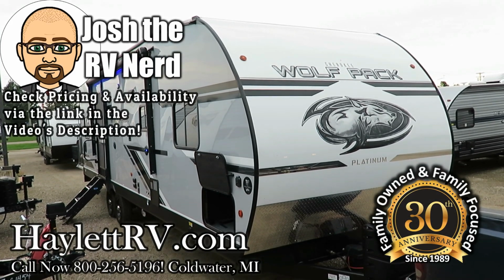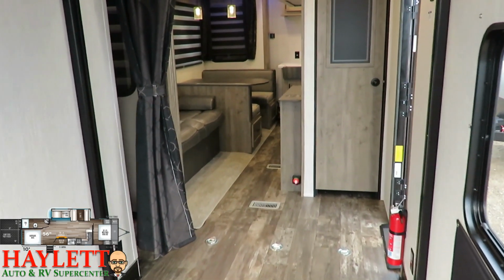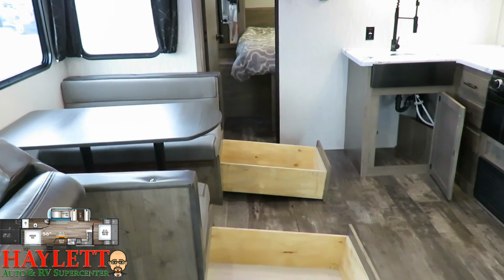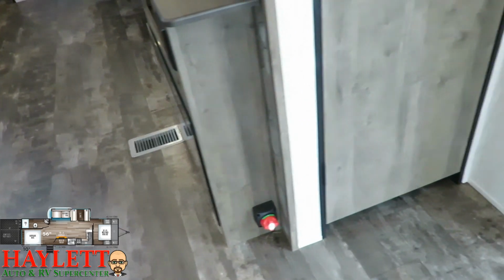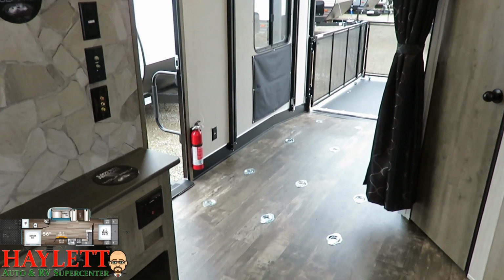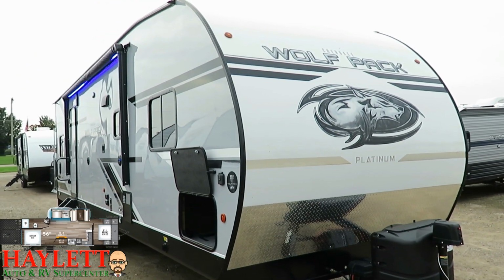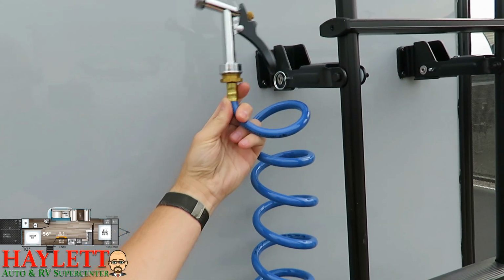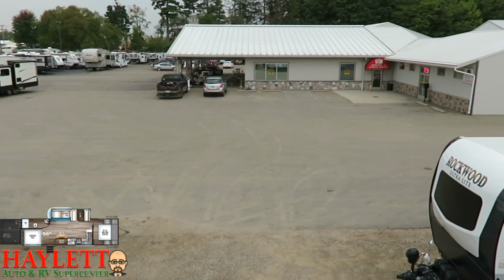NEW MODEL 2020 Wolf Pack 27Pack10 Cargo Garage Bunkhouse Toy Hauler Travel Trailer